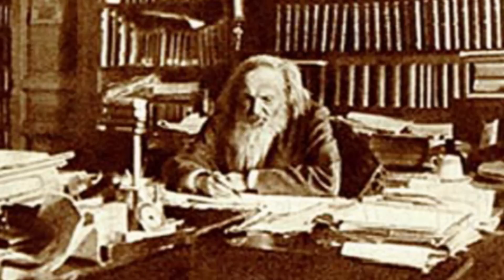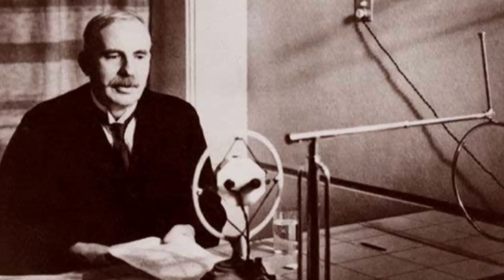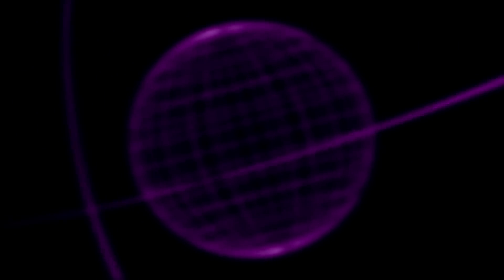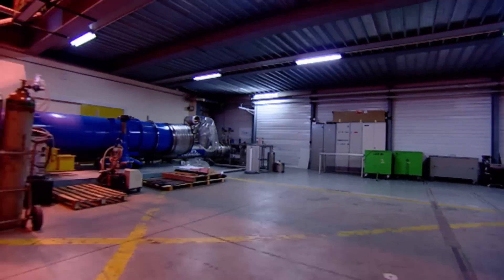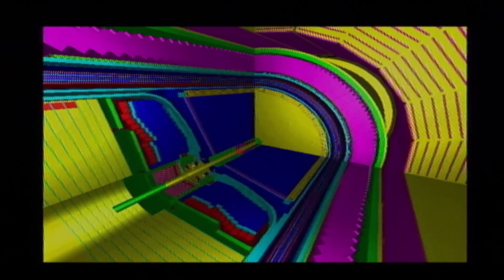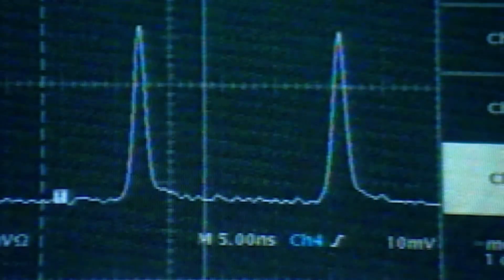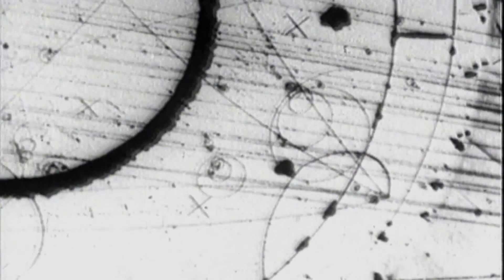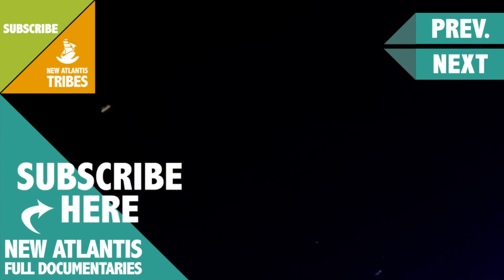Microcosmos - Now in Hight Quality! (Part 2/5)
Human beings are designed to measure an average within the gigantic scale of the universe to which we belong. We are barely able to understand the fabulous intergalactic distances: we are too small. At the same time, we are too big to venture into the peculiar world of the very small. We have learned, however, that all that exists in our universe acts according to some interactions that take place between a few elementary particles, the same that existed in the moments after the Big Bang. The day that we are able to describe it in full, we will have discovered the reason for everything that exists, including ourselves. The documentary takes a journey from Thales, considered the first physical, through Bohr and his atomic model, to recent discoveries of particles that are carried out in the sophisticated accelerators.

Follow us on:
Síguenos también en: